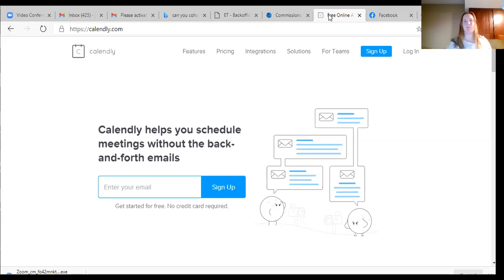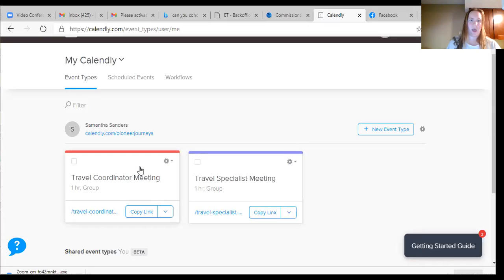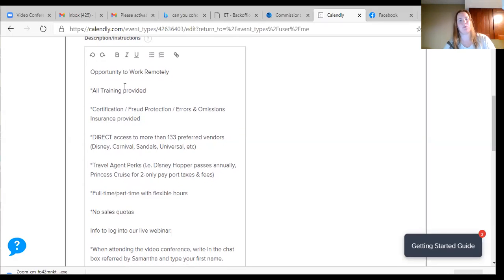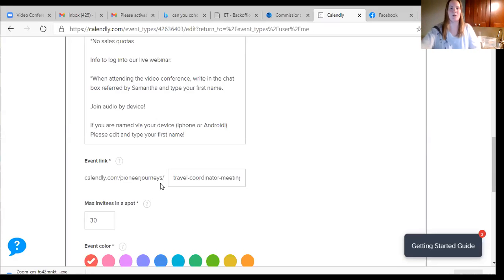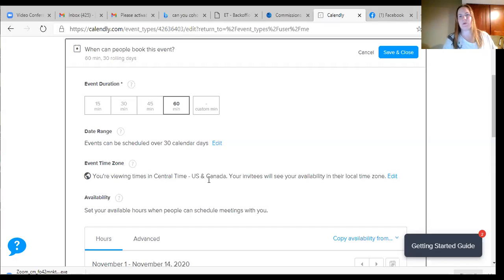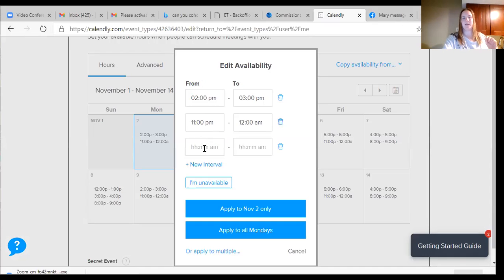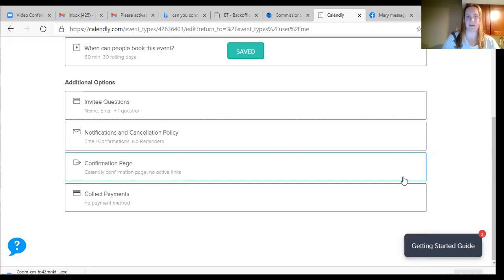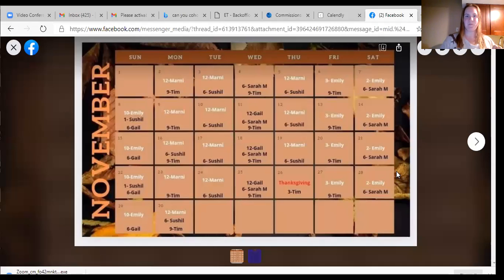Calendly Recruit Training